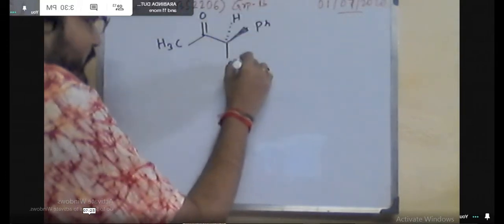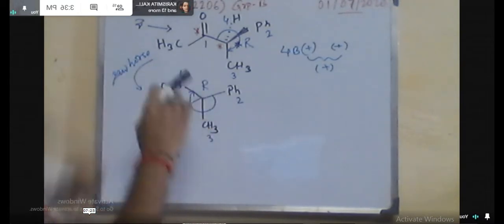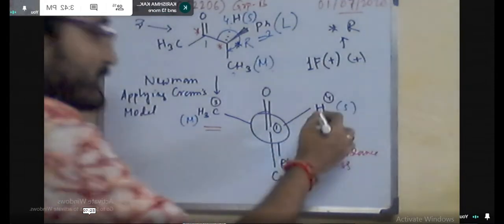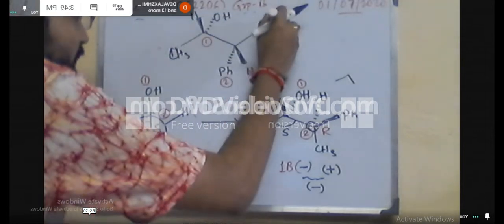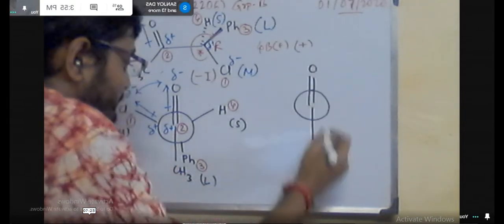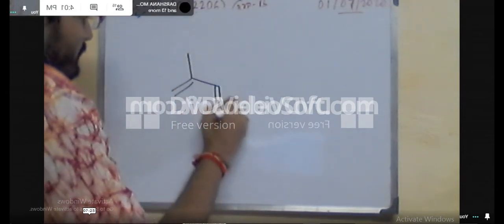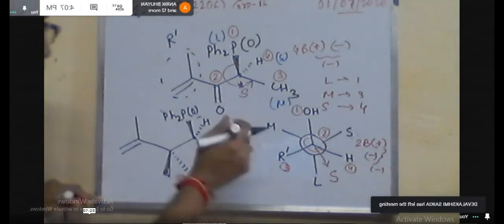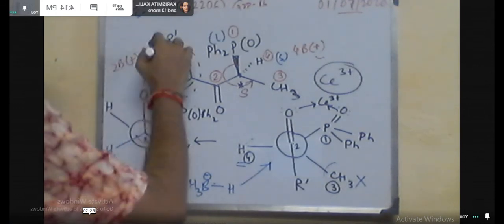Steric Control of Asymmetric Reduction by using Cram's Model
This topic is a part of syllabus (Course Name: Organic Reactions and Mechanism) of both MSc Chemistry-2nd Semester (Course Code: BS2206) and Integrated BSc/MSc Chemistry-8th Semester (Course Code: 1241) of Assam Kaziranga University. In this tutorial, you will get the idea about the steric control of asymmetric induction by using Cram's Model. Three different Cram's Models (Normal Cram's model, influence of electronegative substituent at the chiral centre and Cram's chelate model) have been discussed to show the asymmetric reduction of carbonyls in presence of metal hydrides
Note: I am trying to improve the video and sound quality. So, please listen the video by using headphones. Apology for the current inconveniences.